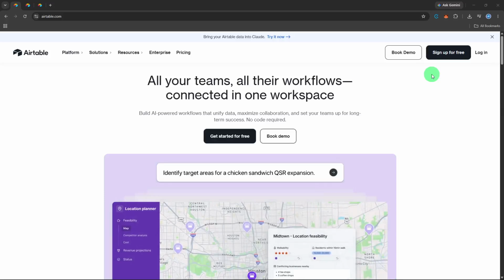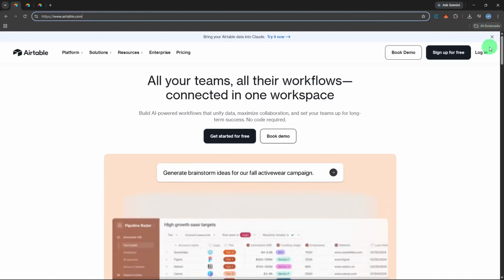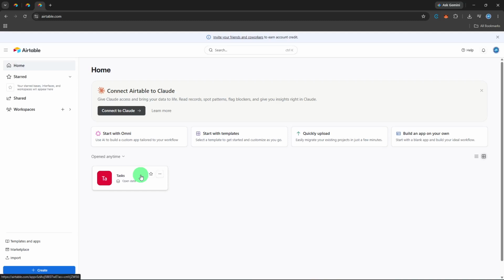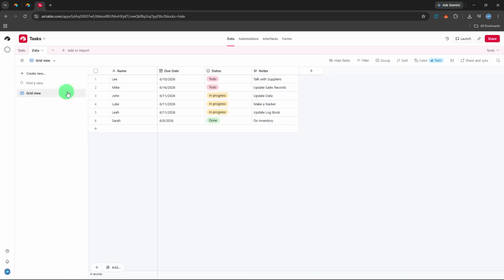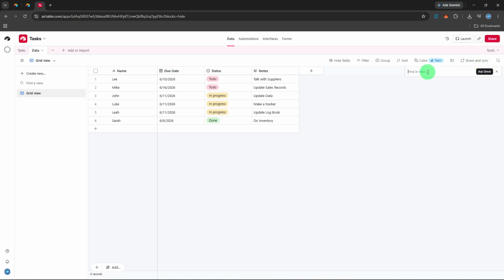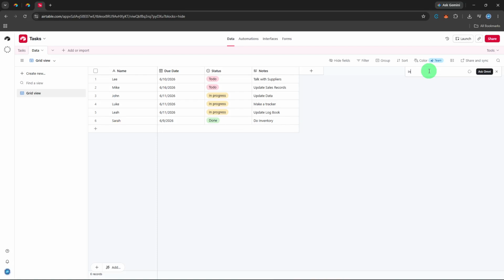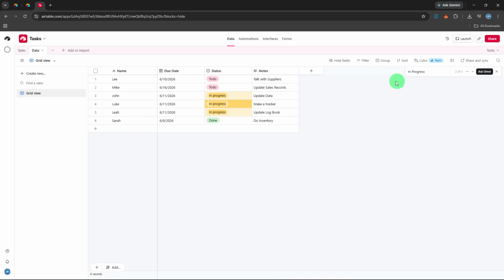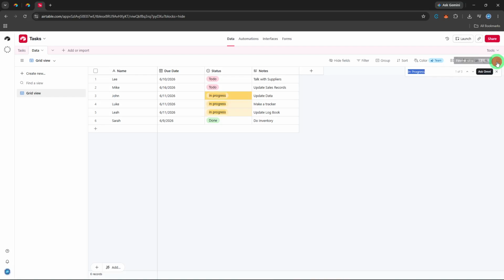Search Records In Airtable [Quick Start]